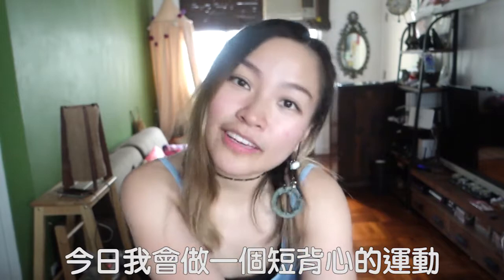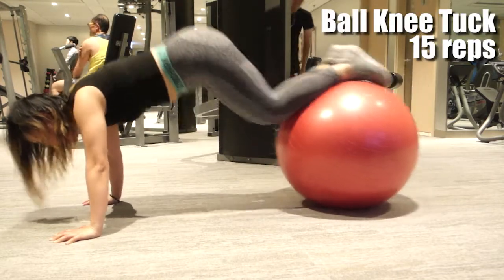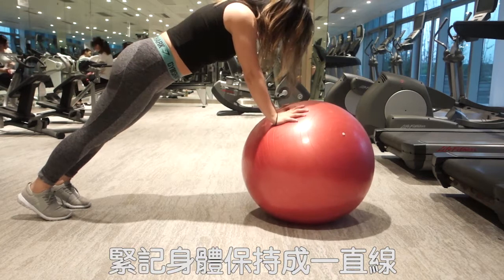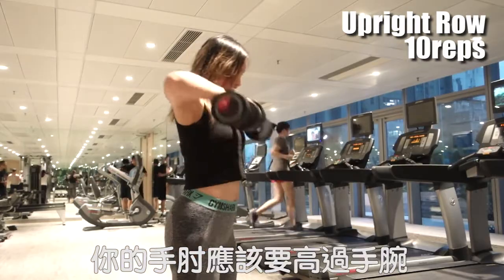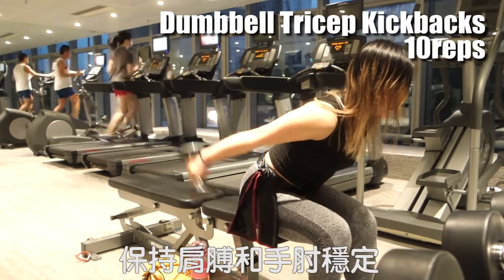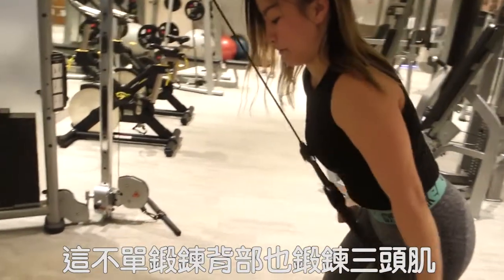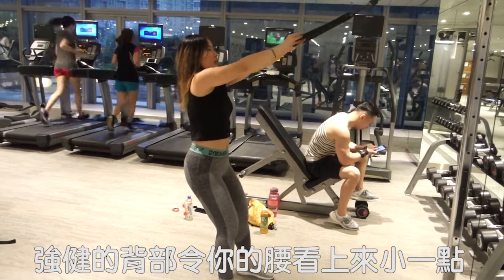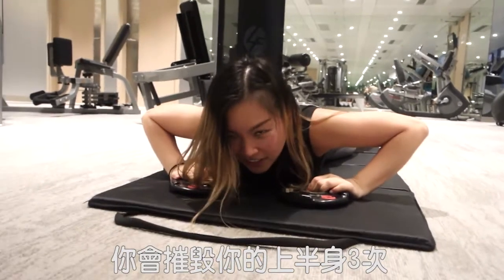upper body + abs full workout! Prepare for your summer crop tanks! 著小背心冇難度！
Summer is coming soon! It's time to prepare for your lovely summer crop tanks! You know how much I love crop tanks because it feels like wearing nothing! You are showing your arms, your shoulders, your back and your abs when you wear this tiny little piece of fabric. So let's do something to make it look nicer! Enjoy and happy workout!

夏天差唔多到，又係時候著小背心喇！今次我會做一個上半身＋腹部既運動，總之會露出黎俾人見到既地方都做晒佢！

::Workout Breakdown::
(Rest 1 mintue between each set)
SUPERSET 1
Ball Knee Tuck 15rep
Ball Plank 15sec

SUPERSET 2
Shoulder Press 10rep
Upright Row 10rep

SUPERSET 3
DB fly 10rep
DB Tricep Kickbacks 10rep

SUPERSET 4
Cable Rope Lat Pulldown 10rep
Cable Rope Face Pull 10rep

BURNOUT SET
Back Extension with Arms